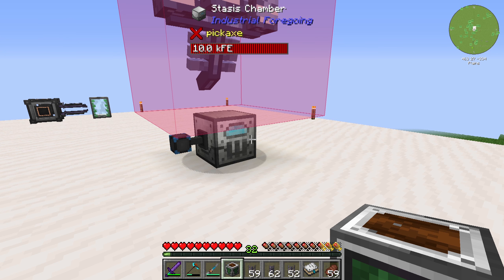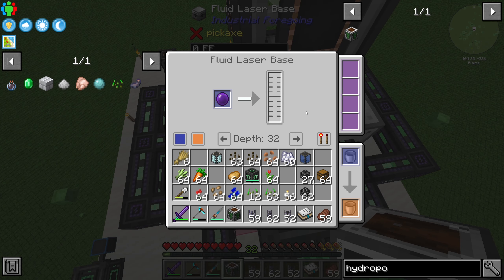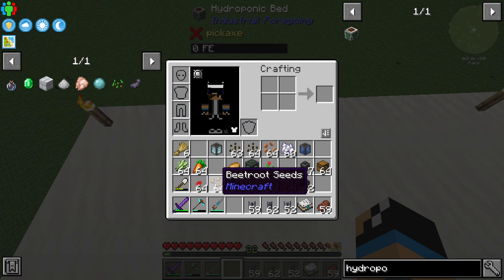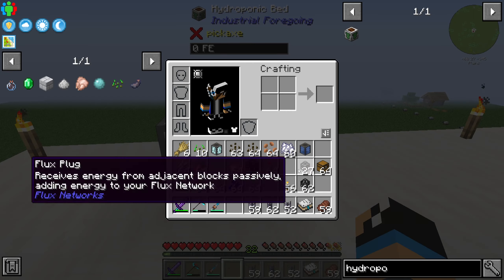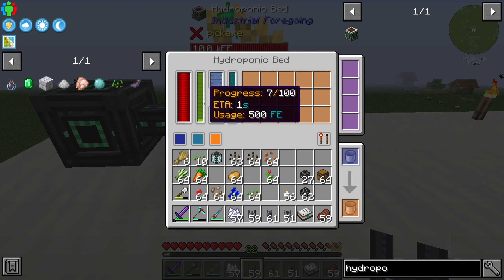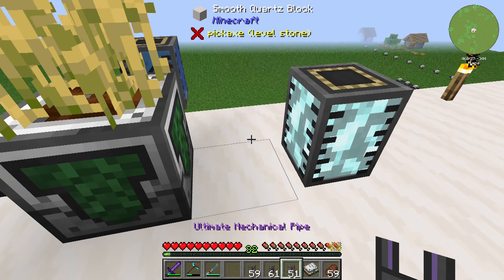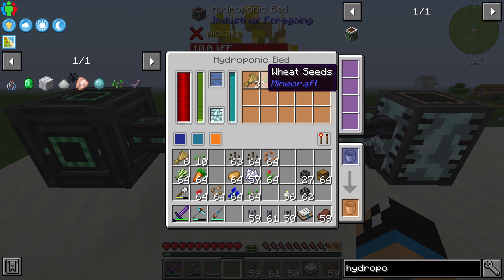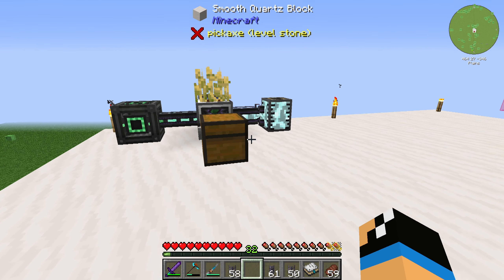Hydroponic Bed 💎 Minecraft Industrial Foregoing Tutorial 💎 English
In this video i will show you, how you can use and automate the Hydroponic Bed from the minecraft mod Industrial Foregoing